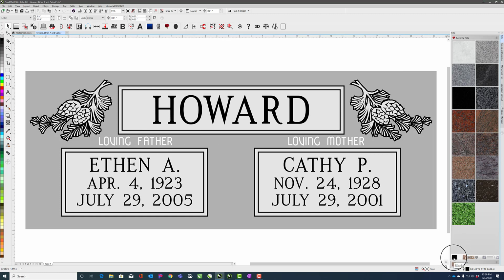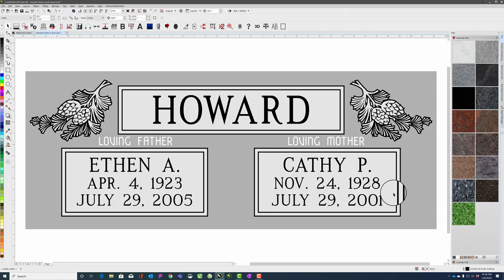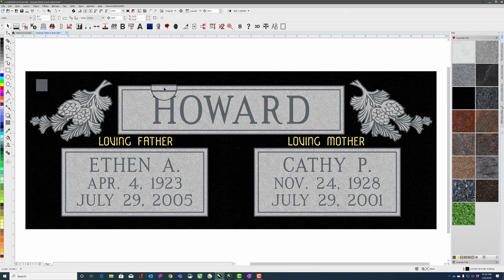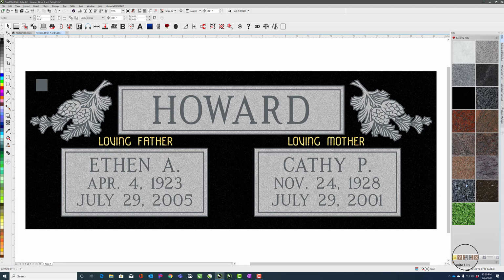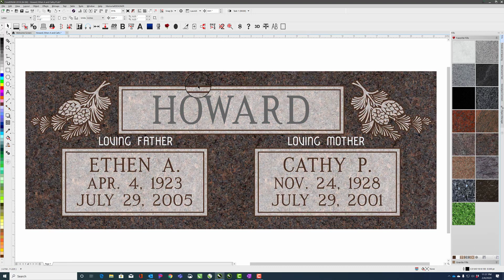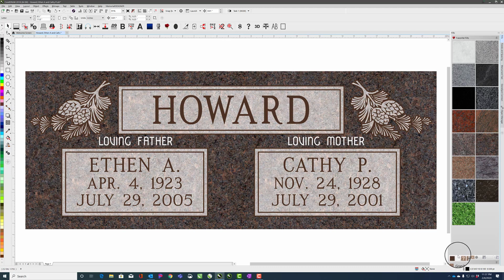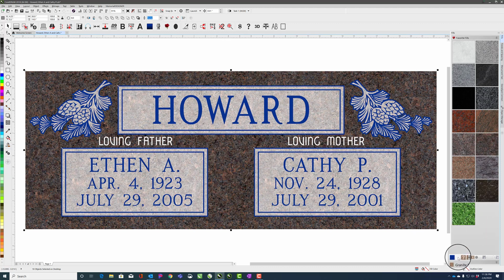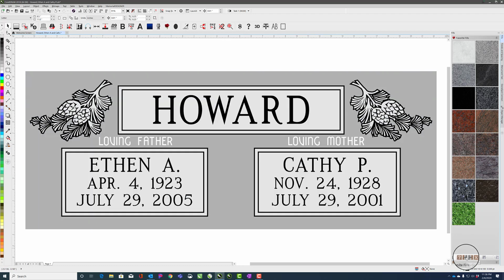Stain Colors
This shows the new stain color functionality in MemorialDESIGNER version 1.375. For more information please go